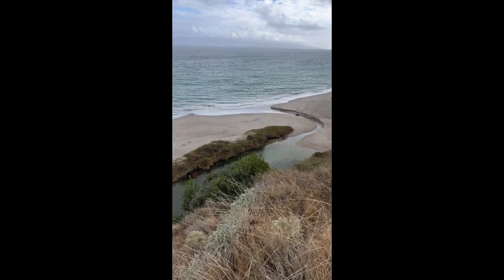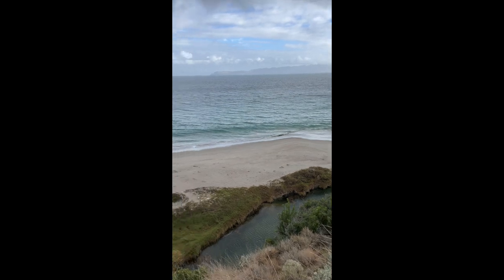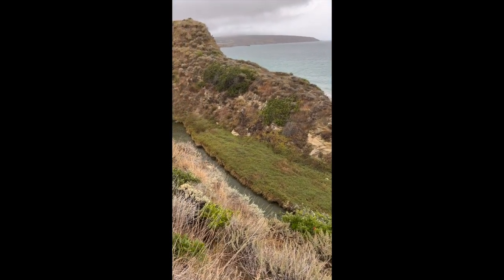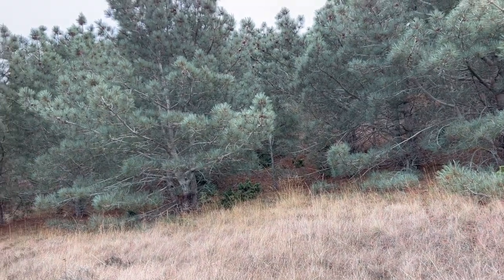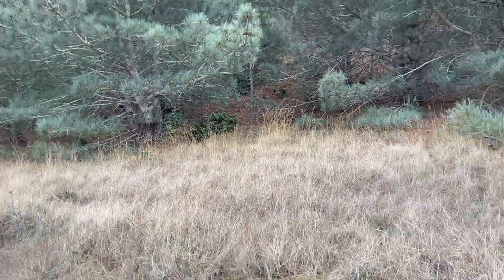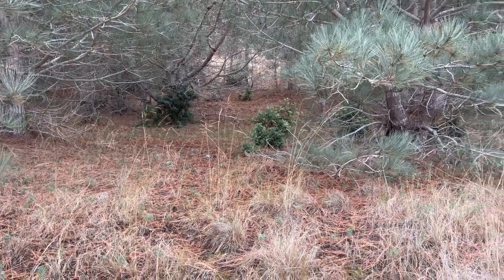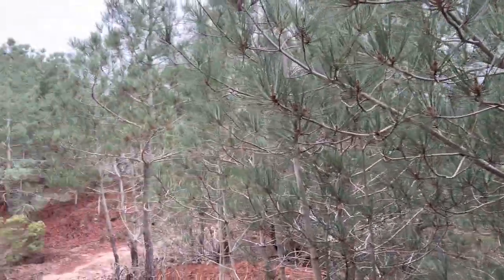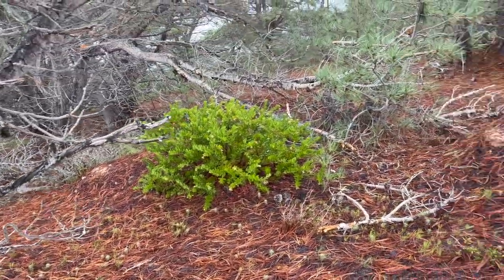Coastal Management-Santa Rosa Island Vegetation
Ben Bynder describes some of the common vegetation on Santa Rosa Island in November of 2023.